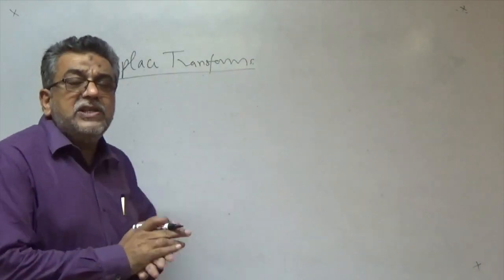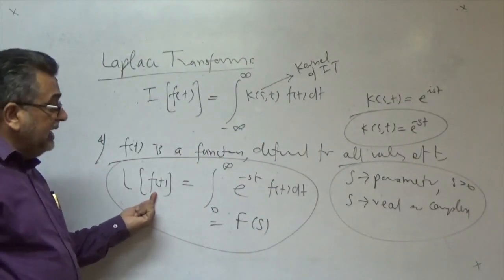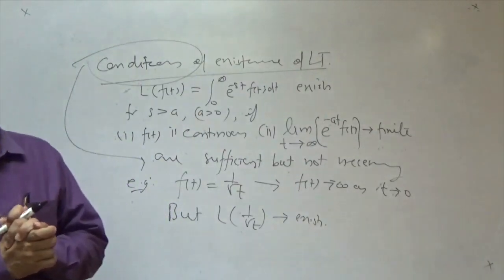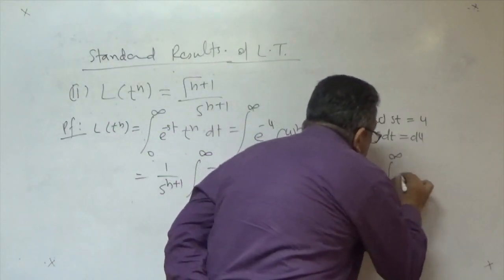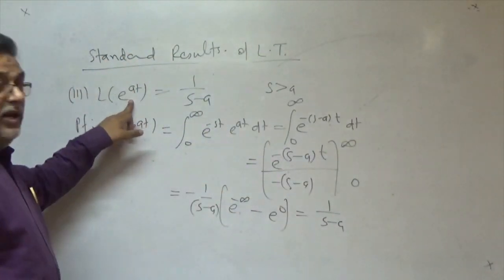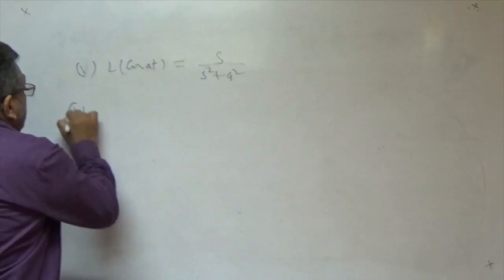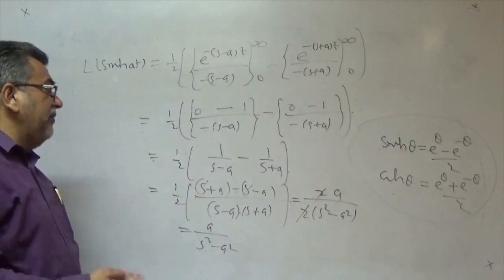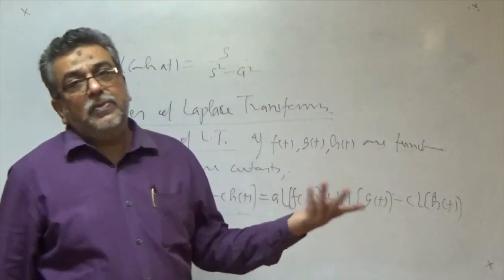BAS3301| Complex Analysis & Integral Transform| Lecture-15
This Lecture covers the following Topics:
Laplace Transform